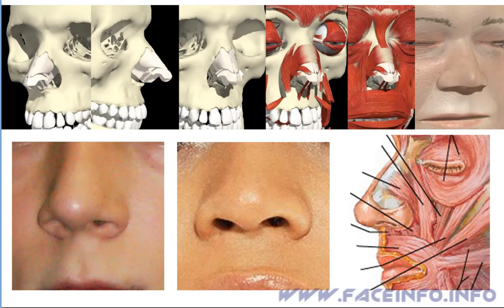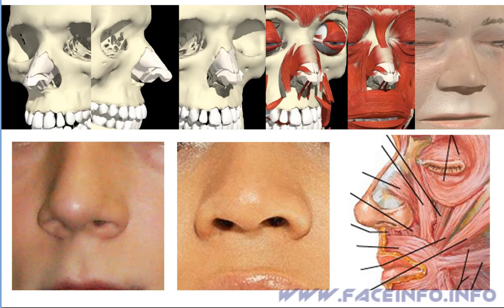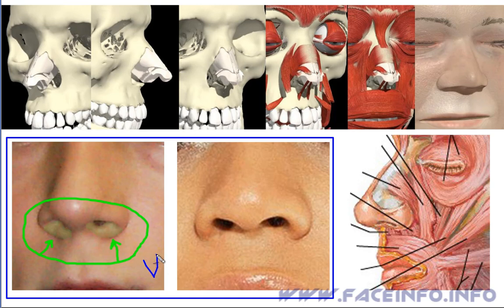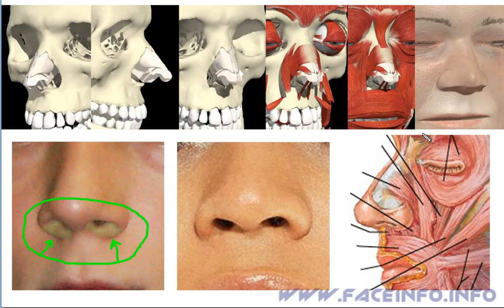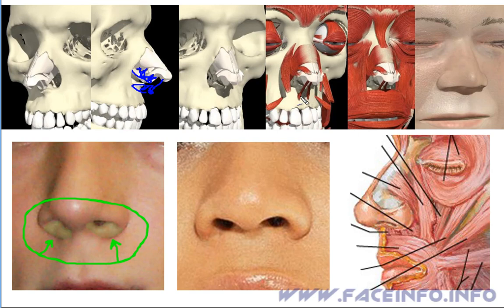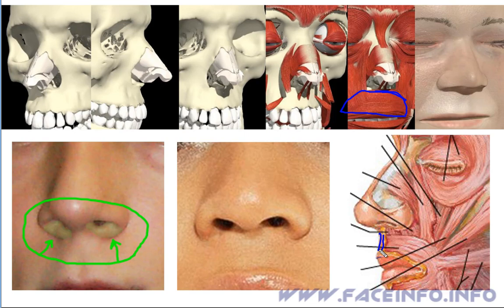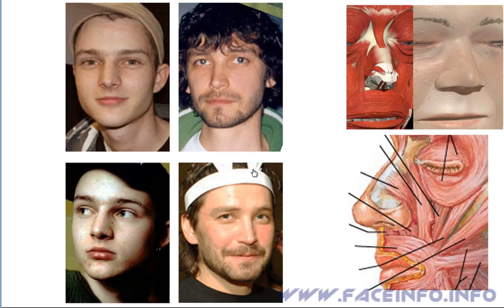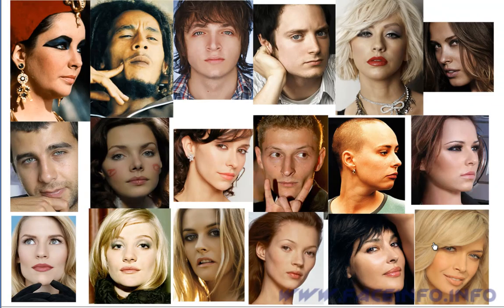6 The level of development of muscles - video6 - Anatomy of the face by Ania from Russia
This is my video course, called "Anatomy of the face".
My name is Ania. By the way, I'm Russian, and this English video course is actually a translation of my video lessons in Russian, which are available from site faceinfo.info So, forgive me if my pronunciation isn't great
So, if you are interested in anatomy, faces, plastic surgery, beauty, even in doubles,  I mean people with absolutely identical shapes of their bodies.  Welcome.
And in the last video, № 6 video, we'll return to the facial muscles and try to understand how the face will change if the mimic muscles grow bigger. So, it is my favorite part of the course, because this information is very special and unique.